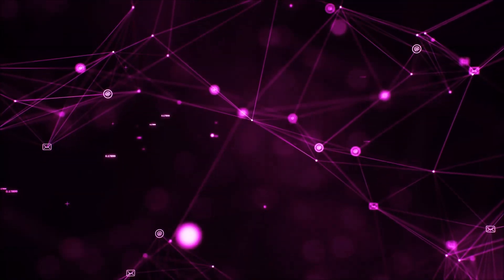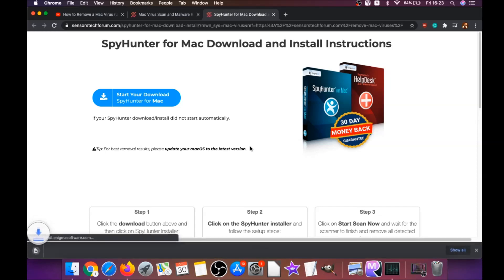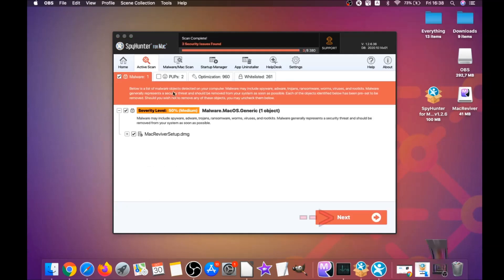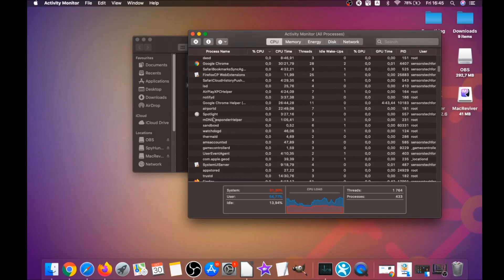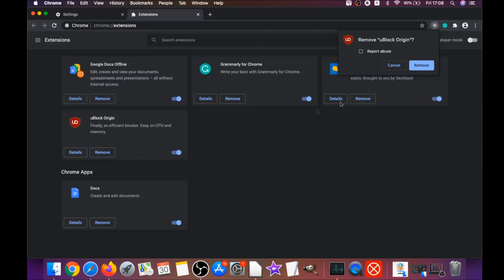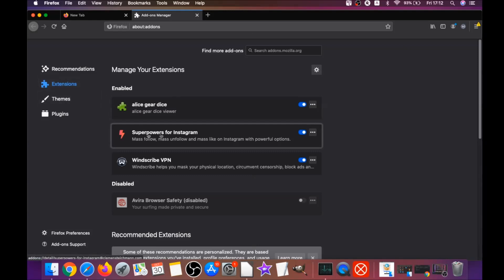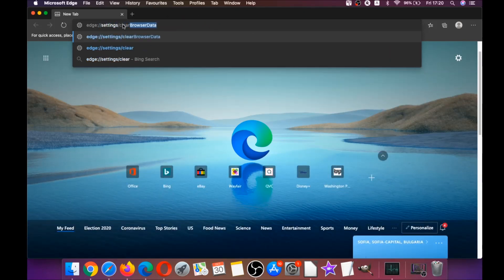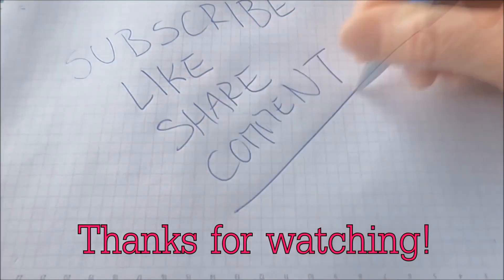Adload Malware Mac (App) - Removal [8 Min Guide]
00:00 1) Start
00:46 2) Automatic Removal Guide
02:52 3) Manual Removal Guide
03:50 4) Google Chrome Guide
04:44 5) Safari Guide
05:32 6) Mozilla Firefox Guide
06:37 7) Microsoft Edge Guide
07:09 8) Opera Browser Guide